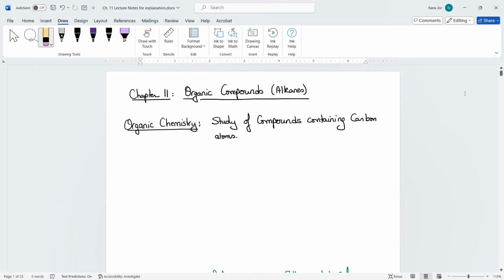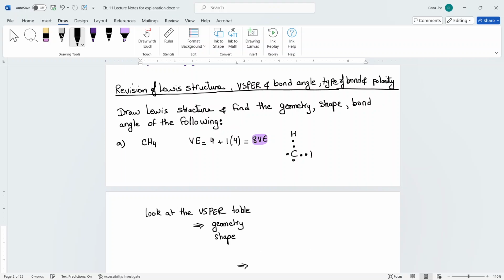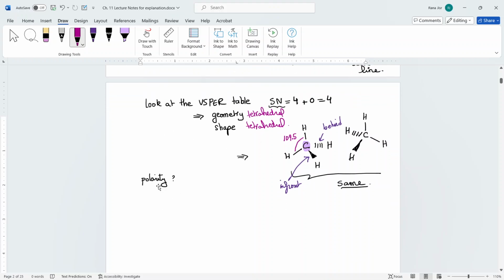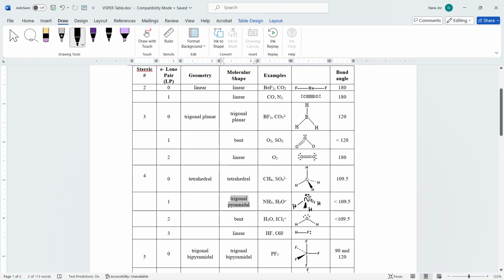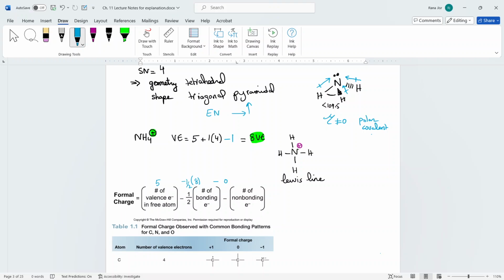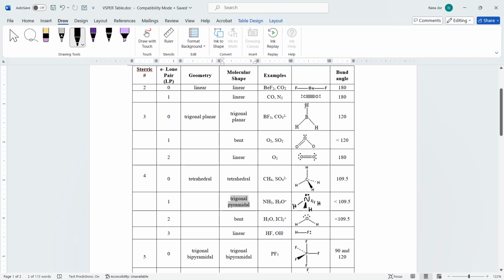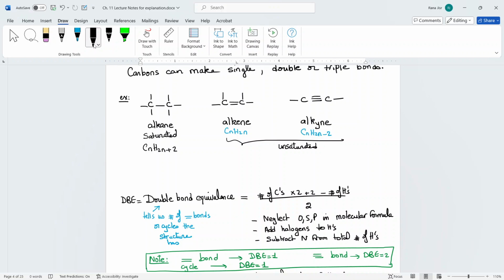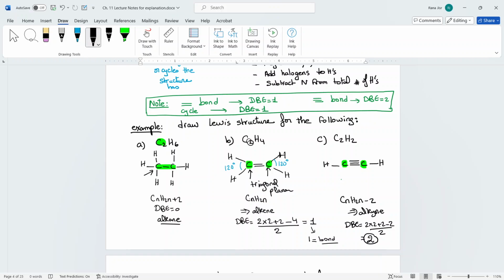Ch 11 Lecture 1 Lewis Structure Revision